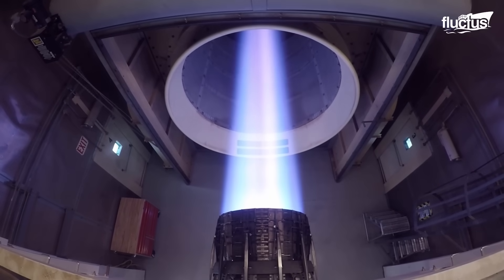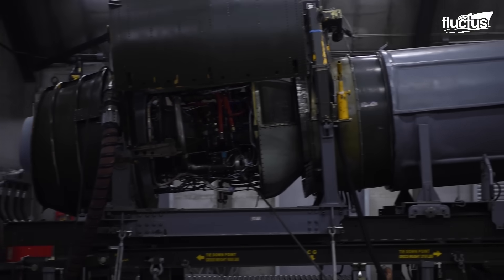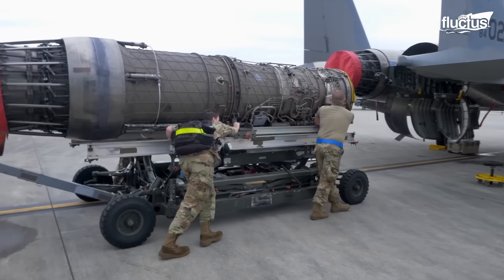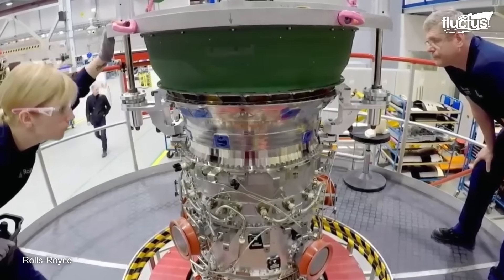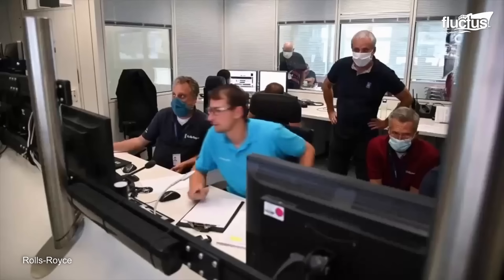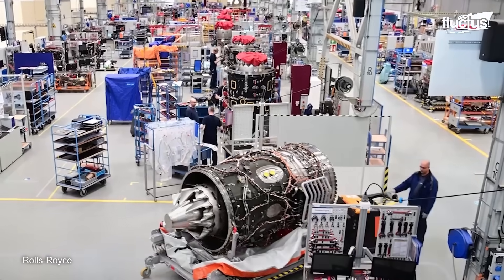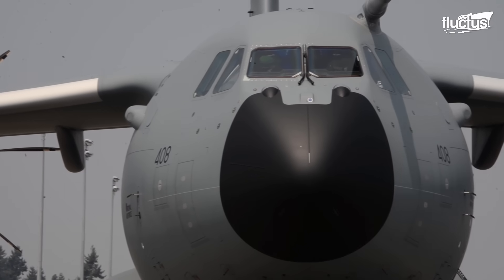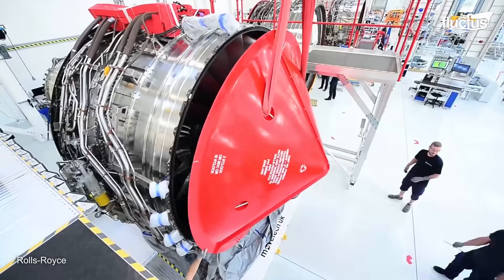Inside US Air Force Restricted Facility Testing Monstrous Aircraft Engines to Extreme Limits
Welcome back to the Fluctus Channel, where we take an in-depth look at the demanding processes behind the assembly and testing of aircraft engines—both for U.S. Air Force operations and commercial aviation.